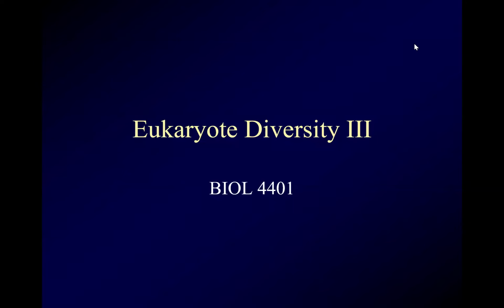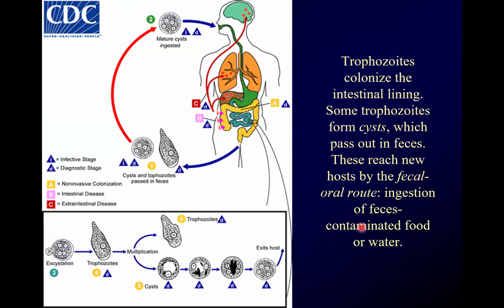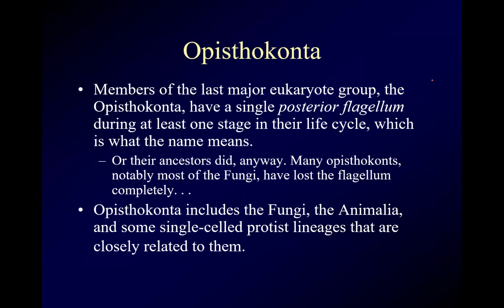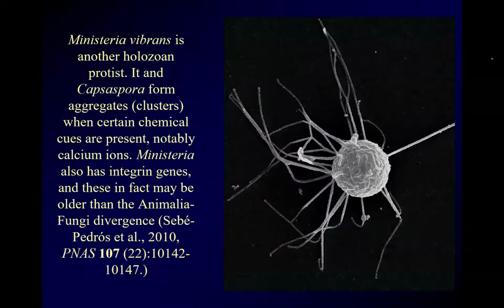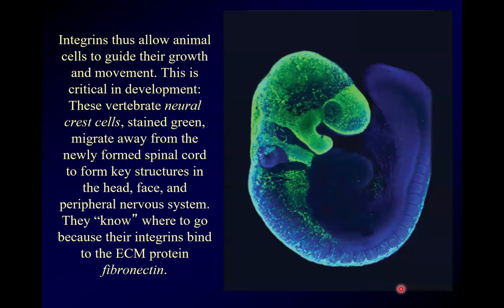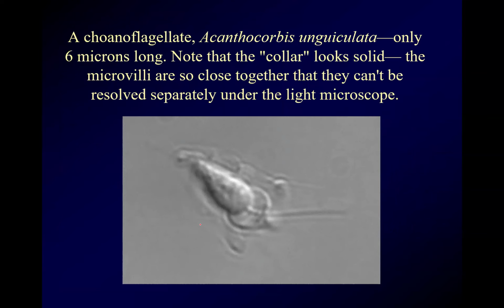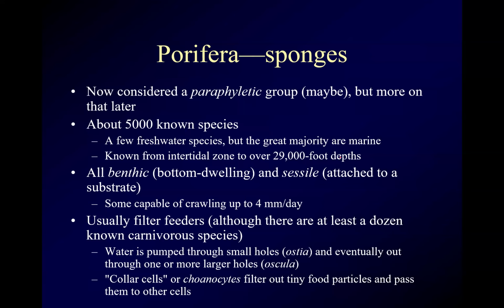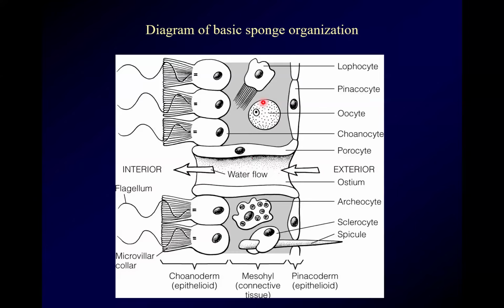BIOL 4401, Lecture 04b, January 29, 2026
We finish the Amoebozoa and move to the Opisthokonta, which includes the Animalia. . .